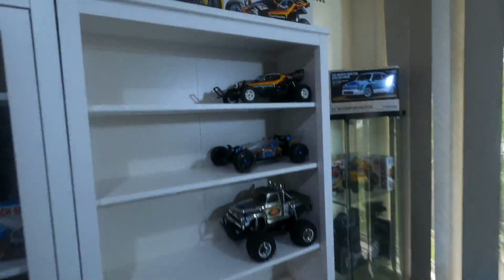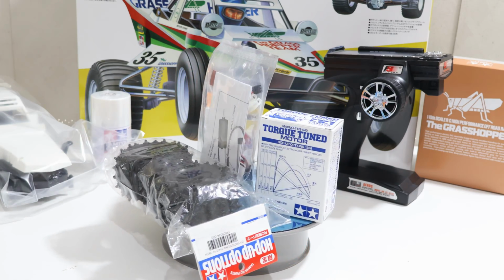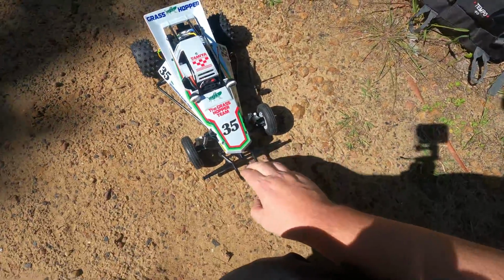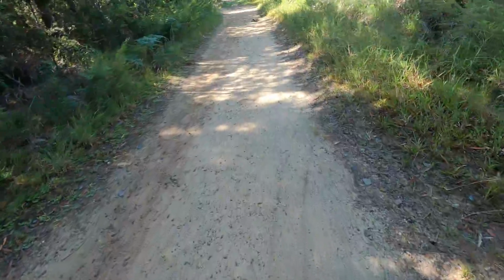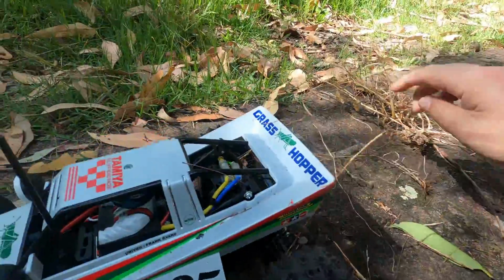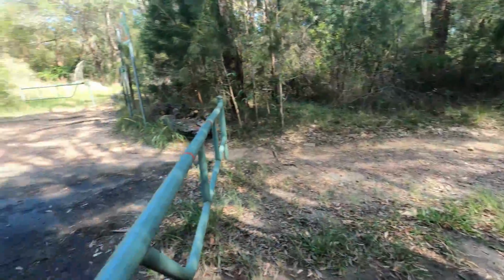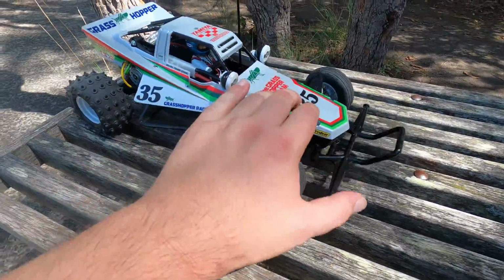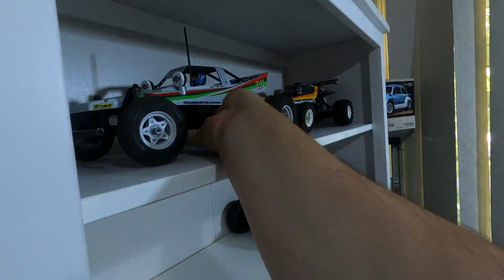Tamiya Grasshopper | A Classic RC Adventure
In this episode we build and customize the Tamiya Grasshopper and take it out on its first adventure so see if this classic buggy can withstand the test of time, join us as we find out if this buggy has what it takes to provide us with timeless entertainment in 2024